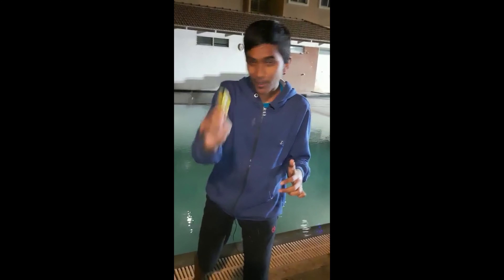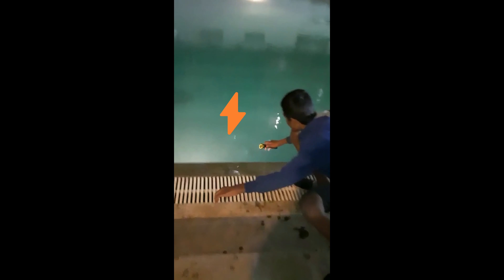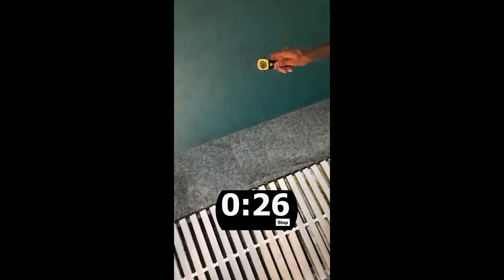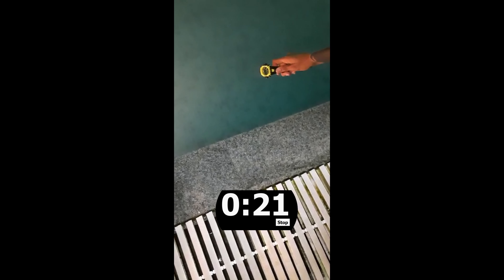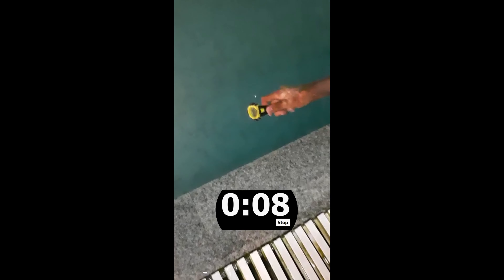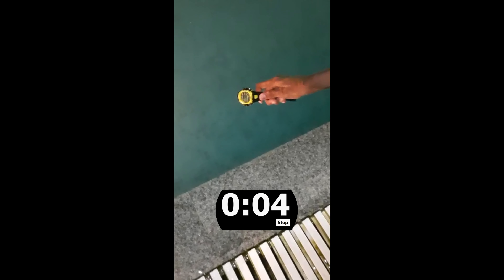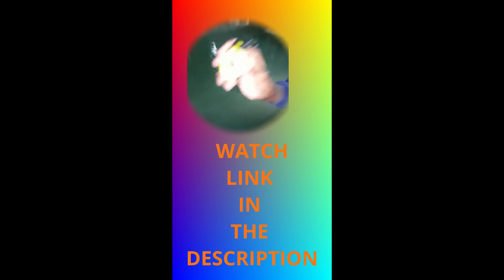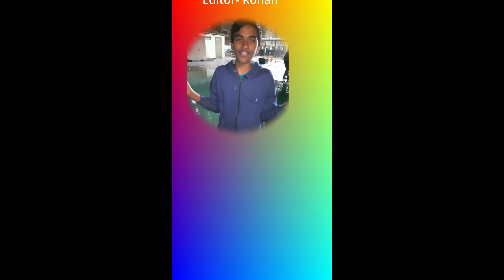Testing a ₹300 ⌚Watch Underwater!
Today I am Testing a classic 300 rupees watch underwater!
Expensive watches like apple and Samsung are waterproofed.
But cheap watches like these are said to water proofed and that is what we are testing today.